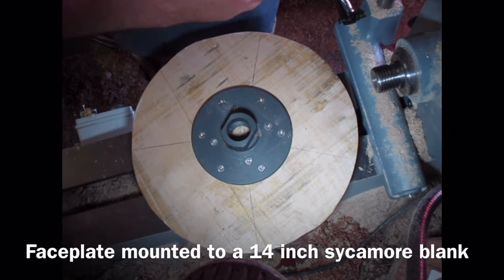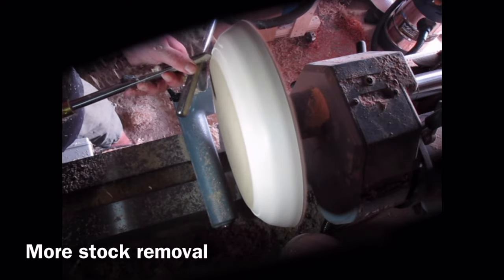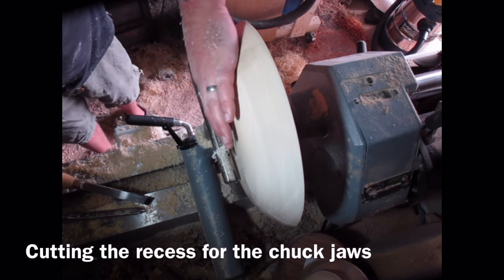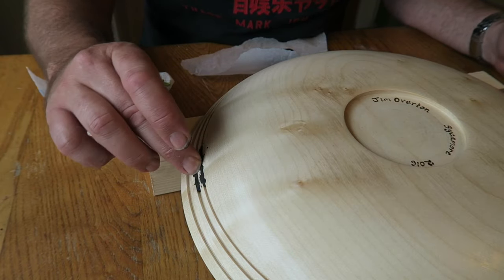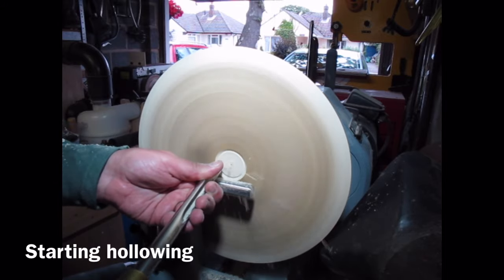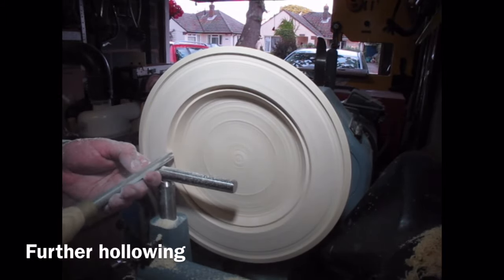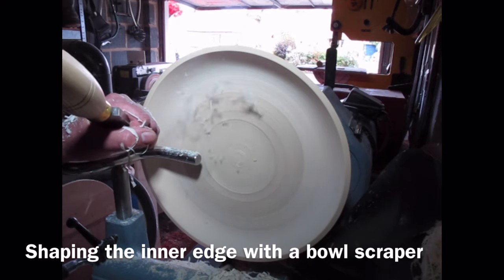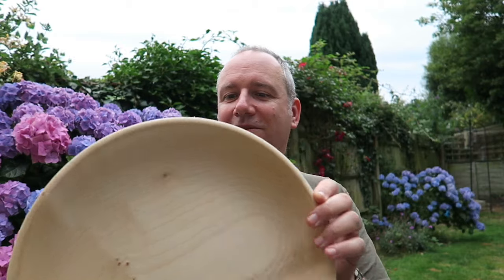Woodturning a Milliput Pinstriped Bowl